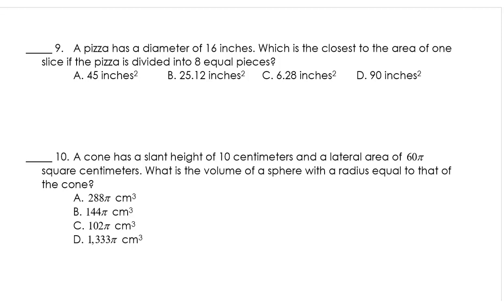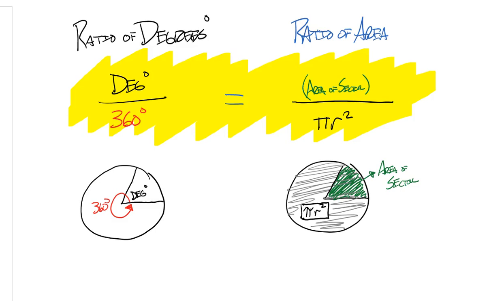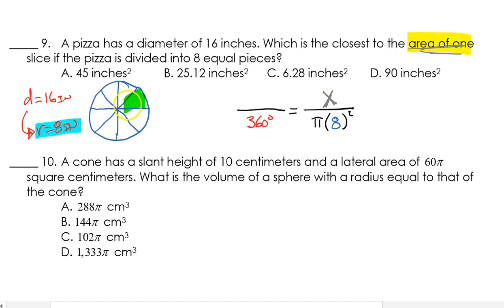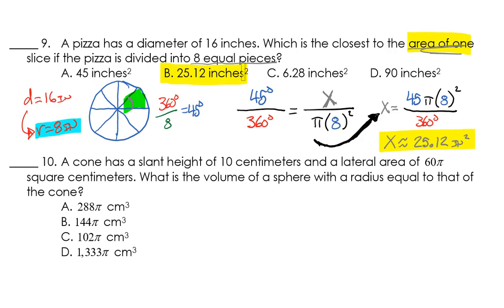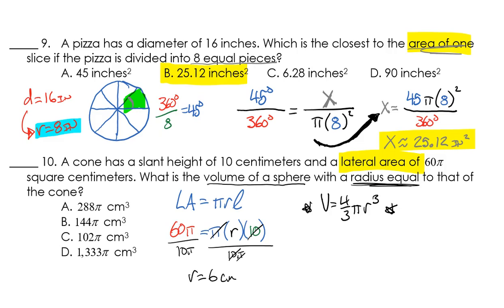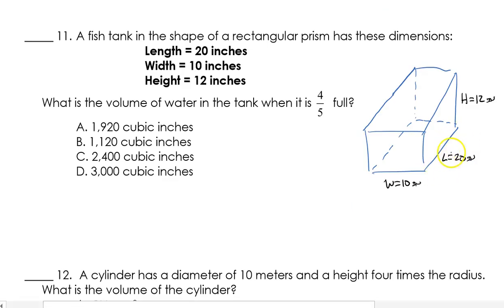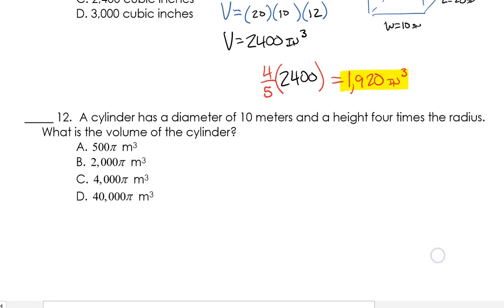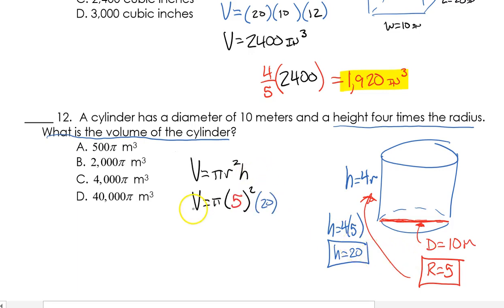Unit 11 Test #9-12